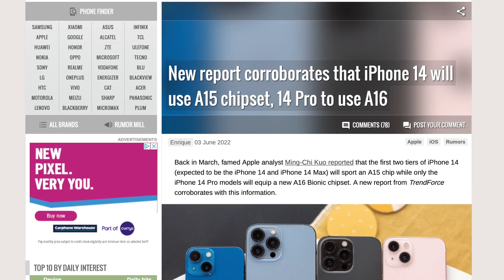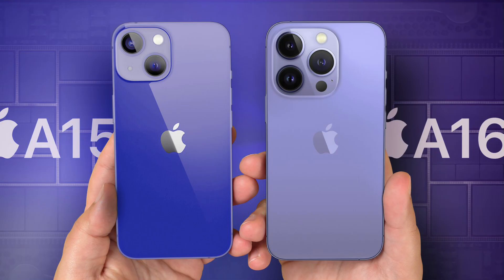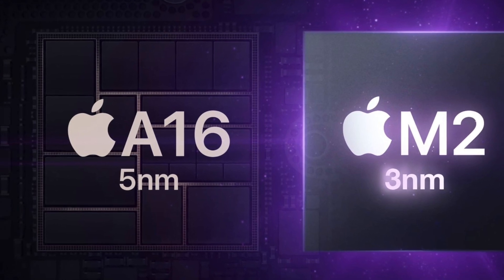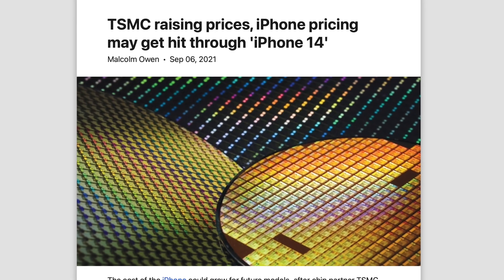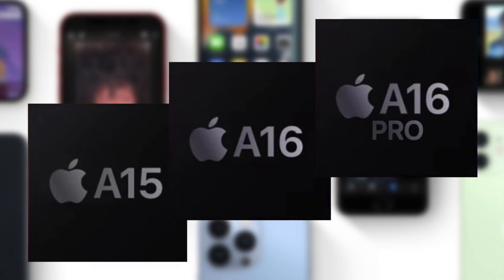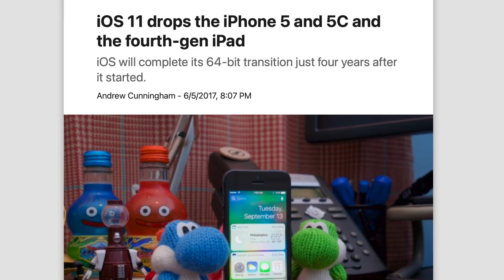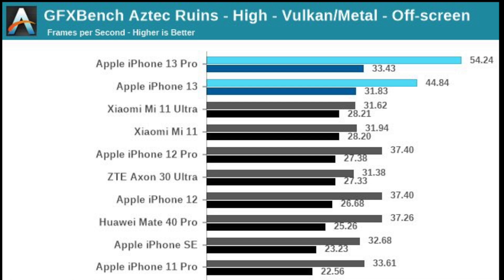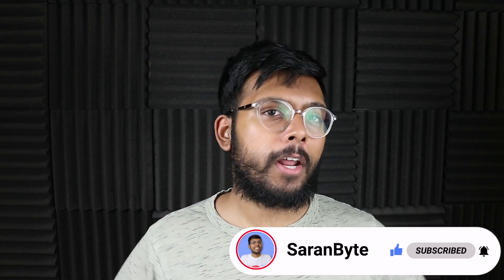iPhone 14 - Why Is Apple REUSING The A15 Chip?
Time-stamps:
Intro 00:00
Source 00:21
Main Report 00:46
Chip Shortage Is The Main Reason 01:17
Maintaining Profits 03:04
Apple Could Rebrand The A15 04:02
Will iPhone 14 and 14 Max Lose Support Earlier? 04:53
RAM Will Help Give iPhone 14 Longer Support IMO 05:30
A15 Is Still Ahead Of The Competition 06:12
Outro 06:45